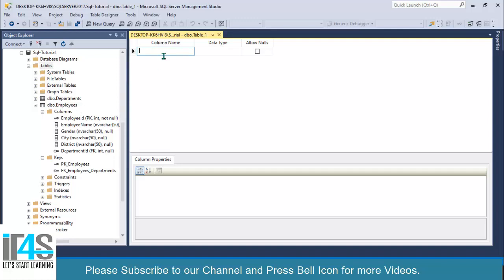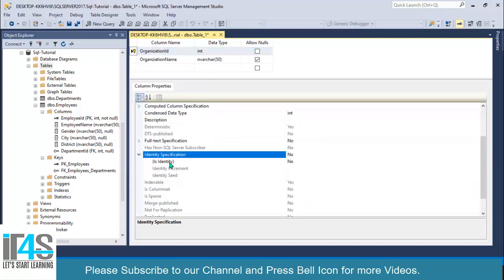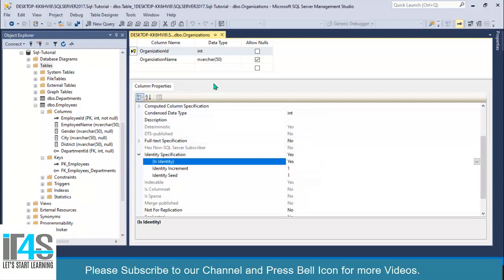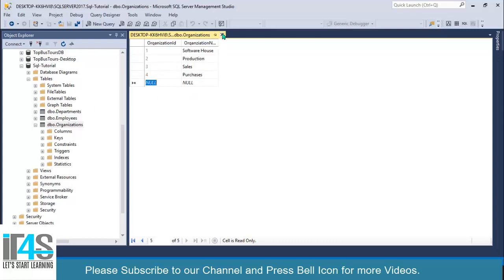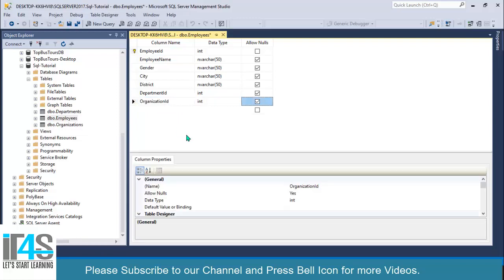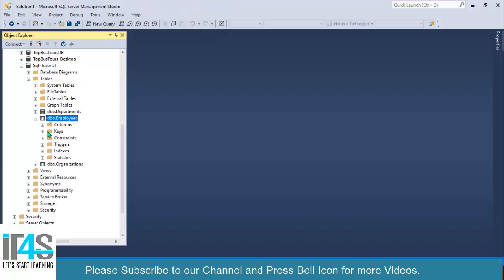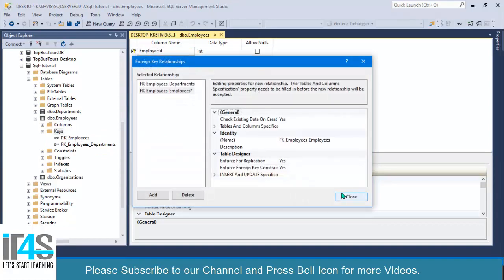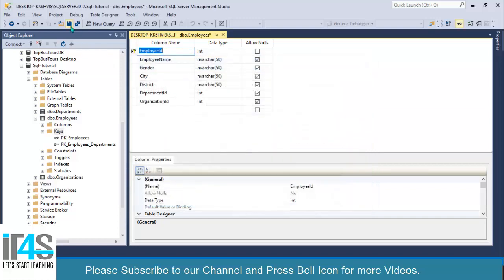SQL Complete Course| 11 - How to Create Multiple Foreign Keys in Single Table and Multiple Tables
In this video you will learn about  SQL Complete Course| 11 - How to Create Multiple Foreign Keys in Single Table and Multiple Tables

SQL Server Tutorial in English
SQL Server 2017 Tutorial in English

SQL Server 2017 Tutorial,
SQL Server 2017 Complete Course,
Learn SQL Server in 2020,
SQL Server 2017 Professional Course,
Learn Database Design,
Database Requirement,
Database Securit,
Requirement Anaylsis,

Watch Web Design Tutorial with HTML
HTML Tutorial For Beginners in Hindi/Urdu Course Series